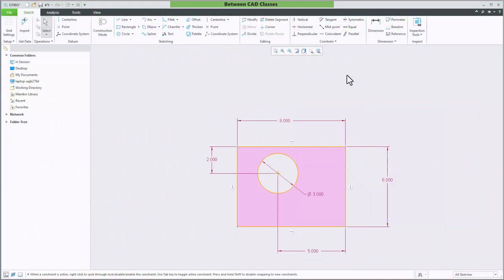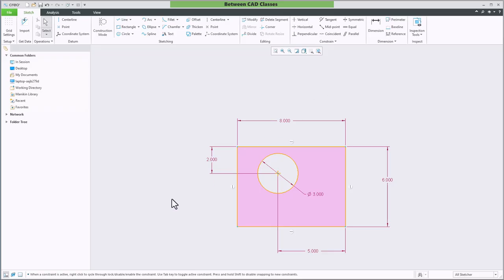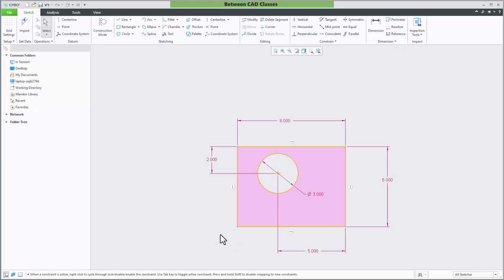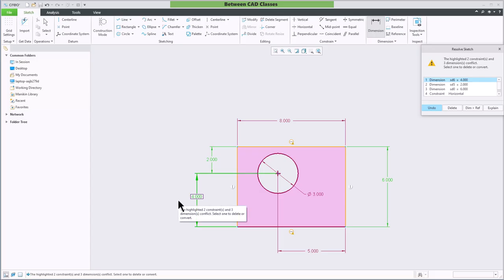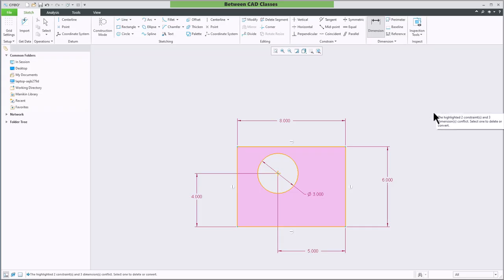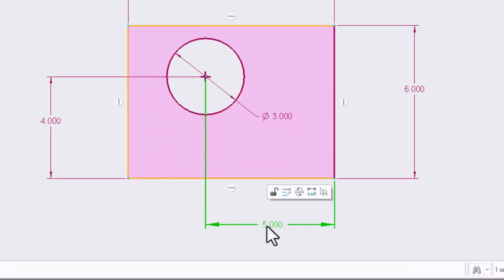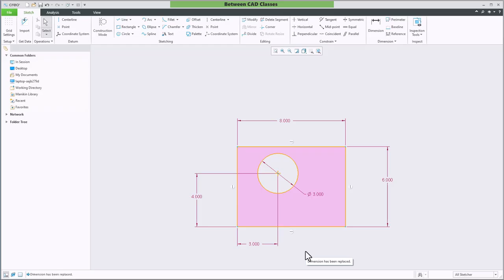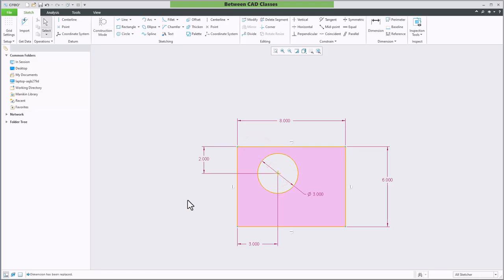Creo Parametric Course - Part 14: Replacing Sketch Dimensions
Creo Parametric Fundamentals
Part 14: Replacing Sketch Dimensions

In this video tutorial I show you how to replace a sketch dimension with another. This will allow you to add a new dimension while deleting an existing dimension, to ensure that the sketch is not over-constrained.

This video is part 14 of an entire set of videos to help you get up to speed with Creo Parametric. For more videos in this series, check out the following playlist

By day, I am the coordinator, advisor, and instructor for the Computer Drafting Technology program at Hutchinson Community College. I am also a graduate of the program as well! HutchCC offers an Associate of Applied Science A.A.S. degree that is available 100% online.